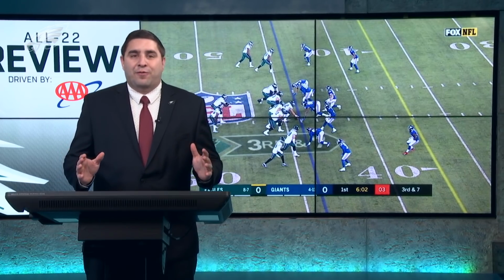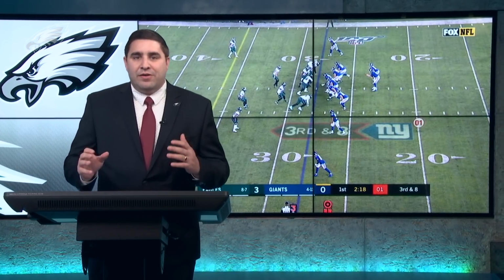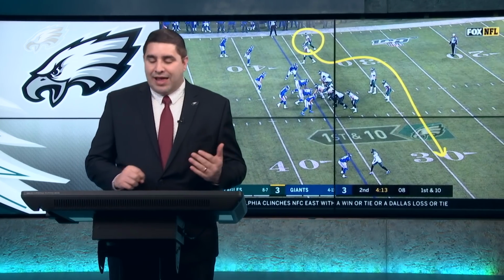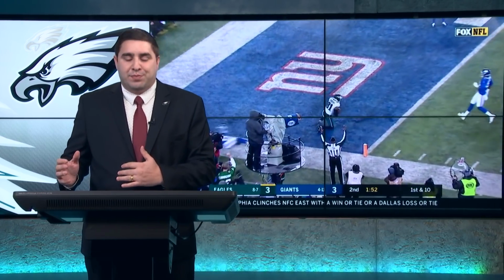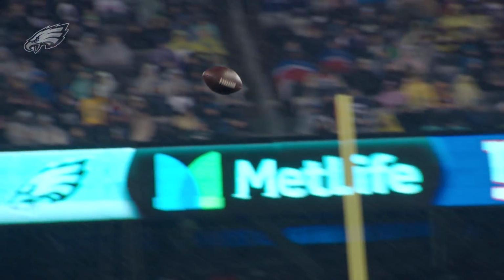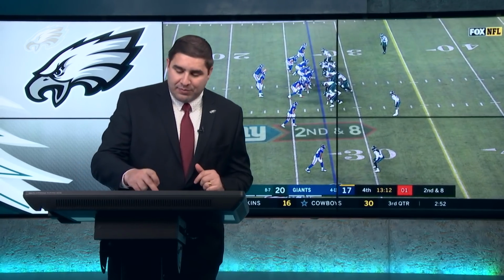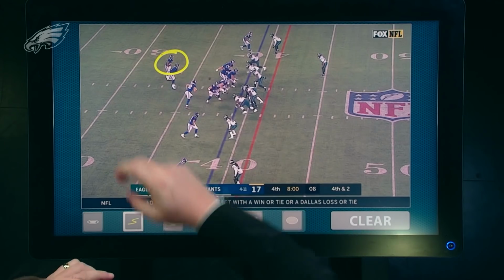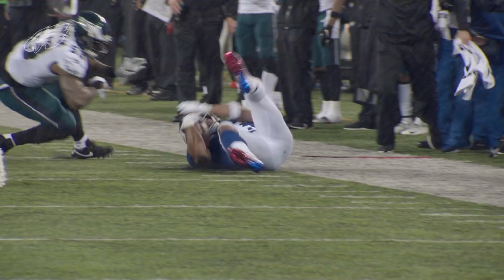Top Plays From an NFC East-Clinching Win | Eagles All-22 Review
Enter the film room with Fran Duffy as he breaks down the top plays from the Philadelphia Eagles' win over the New York Giants.